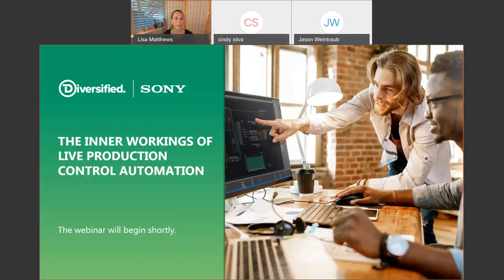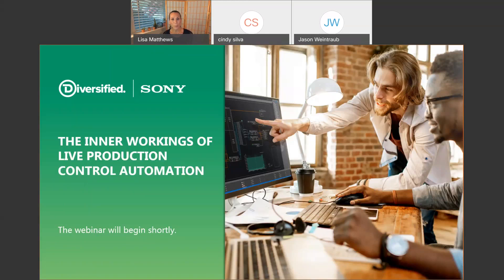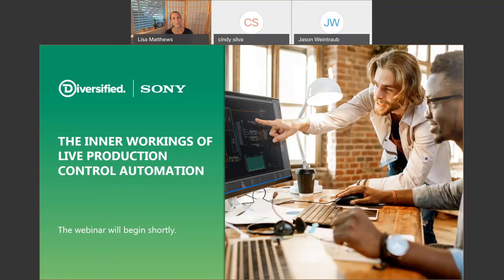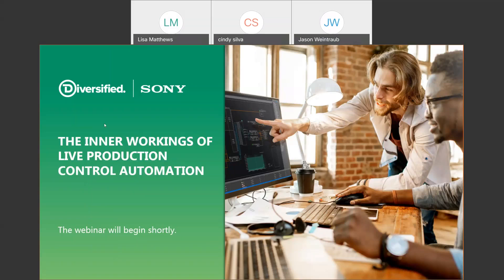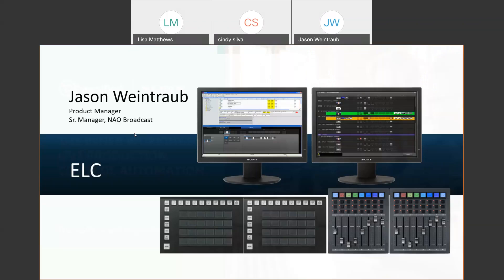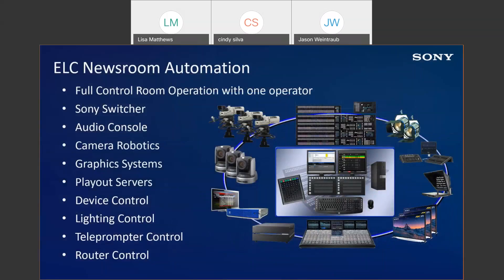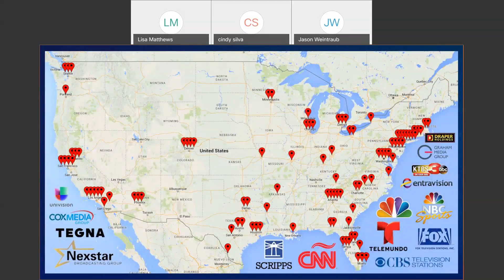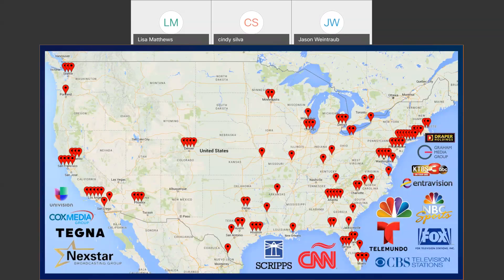The Inner Workings of Live Production Control Automation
Learn how to increase the efficiency and consistency of your broadcasts through event-based control of newsroom devices. During this in-depth webinar, you will learn:

- The NRCS centric operational philosophy for creating, scheduling, and editing live events.
- The benefits of drag-and-drop operations for event scheduling and cue editing.
- How resource management features warn operators of potential impending conflicts including; camera shot, play-out channel, or switcher resource management.
- How to secure on-air operations using a single on-air playlist interface for taking cues and monitoring the playlist events during the live production.
- How playlist viewers can confirm the playlist sequence in real-time.